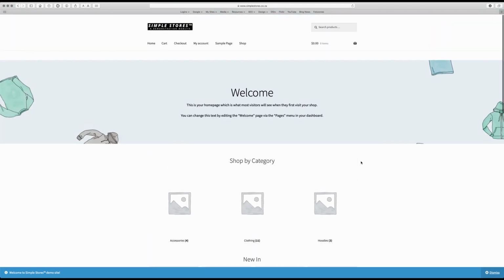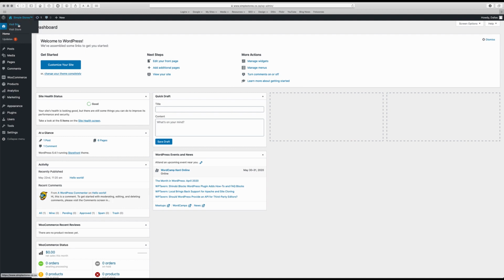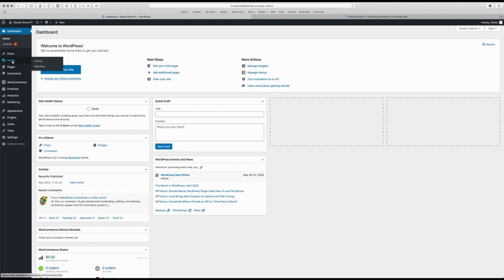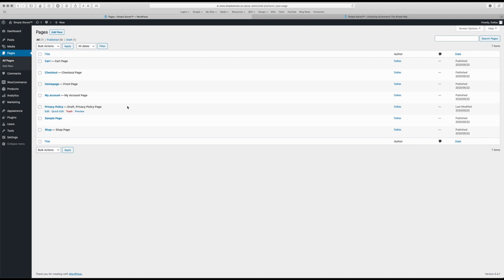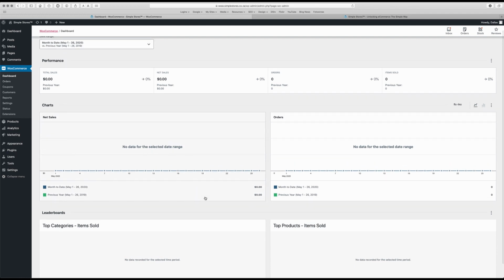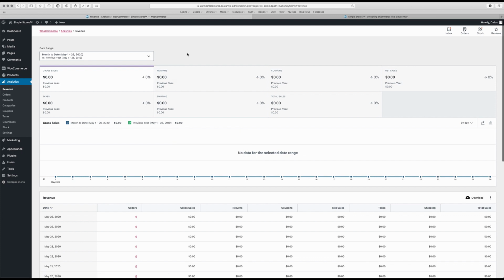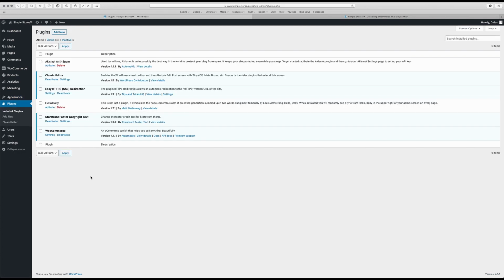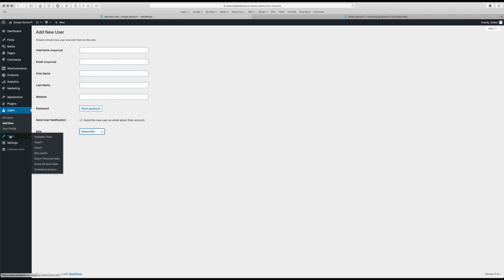WordPress Dashboard Introduction For Simple Stores™ Owners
In this video I will show you how to get into the WordPress Dashboard, as well as give a very brief overview of the more important aspects that we are going to be working with as we get deeper into the training.